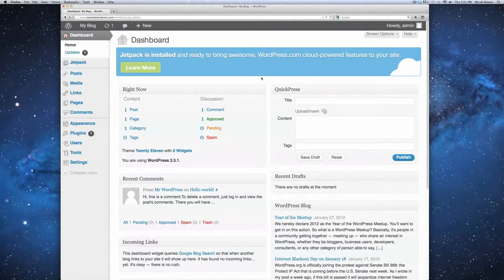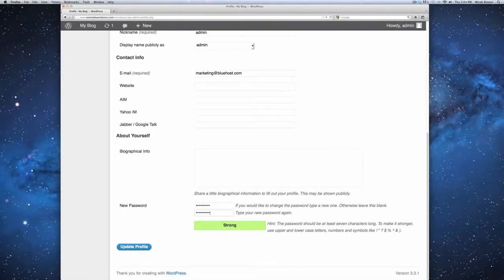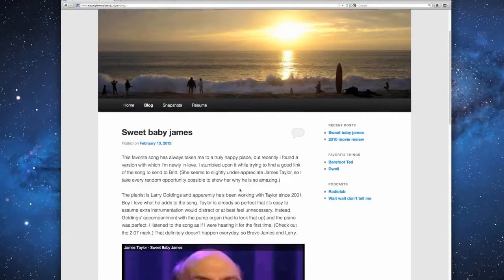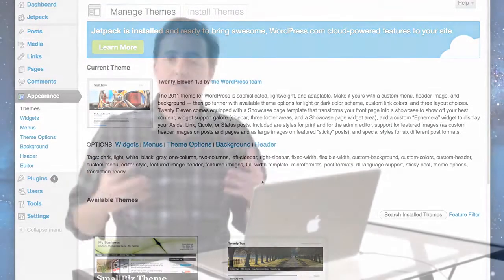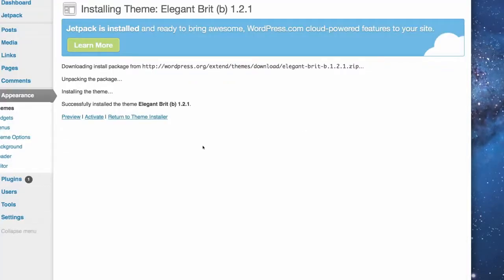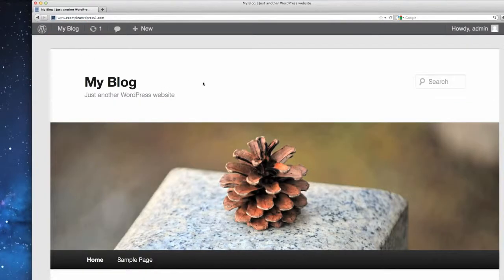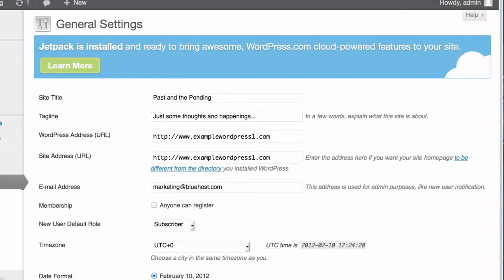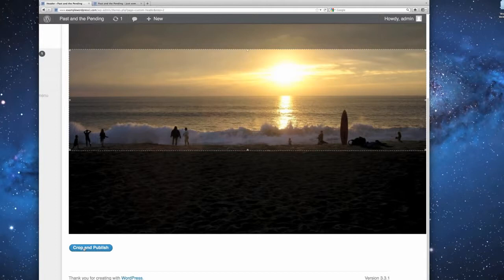How to Use WordPress 3 of 7) Changing Themes and Appearance